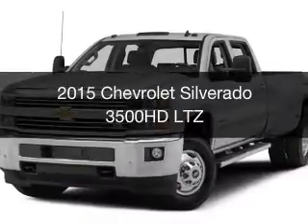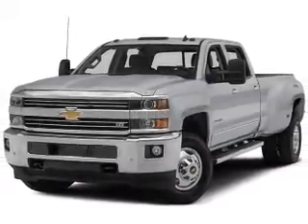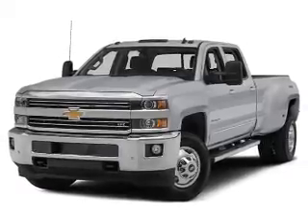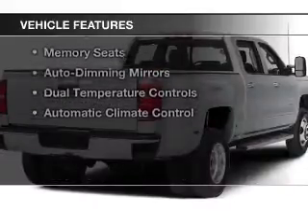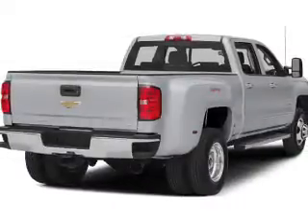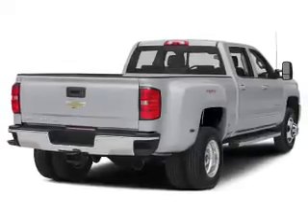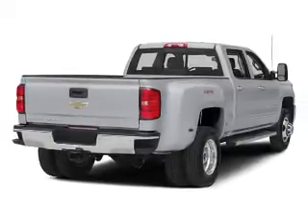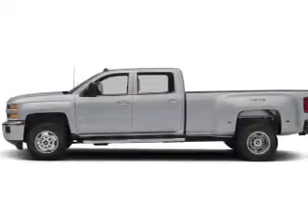2015 Chevrolet Silverado 3500HD - Cicero NY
Year: 2015
Make: Chevrolet
Model: Silverado 3500HD
Trim: LTZ
Engine: 6.6 L, 8 cylinder
Transmission:
Color: Black
Mileage: 5
Address:
5885 E Circle Dr